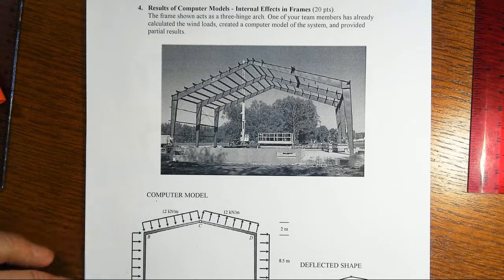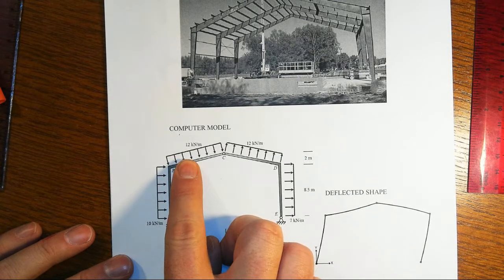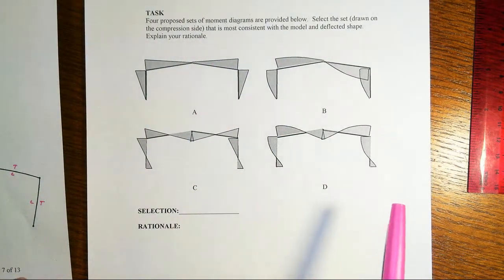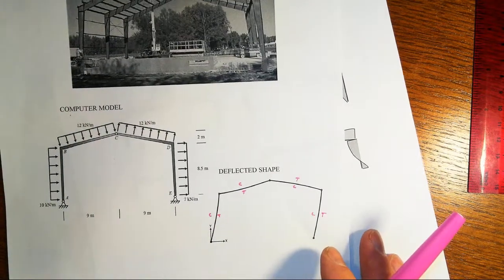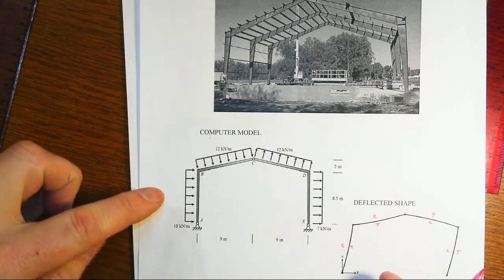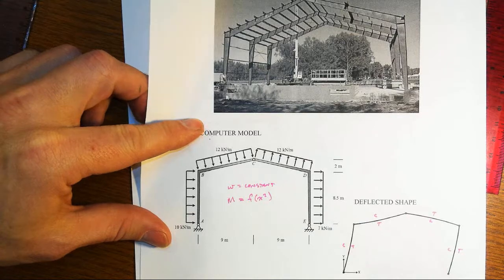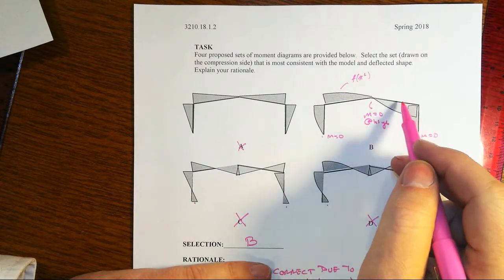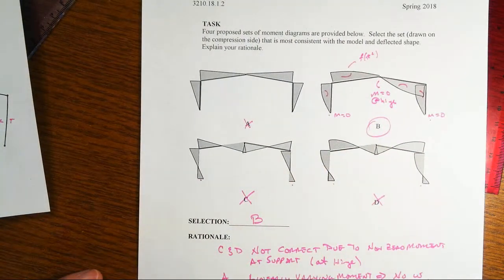3210 sp 18 cat 2 item 4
Four proposed moment diagrams are provided.  Select the set that is most consistent with the model of the structural frame and the deflected shape.